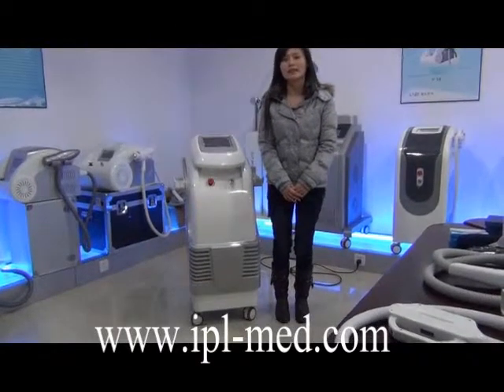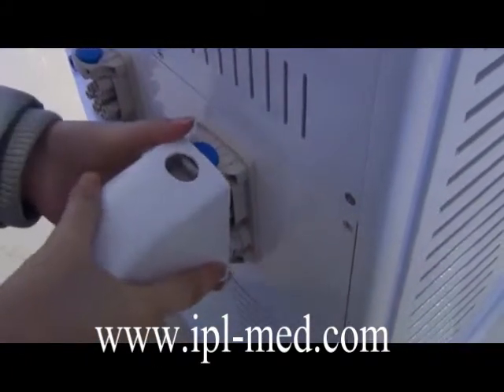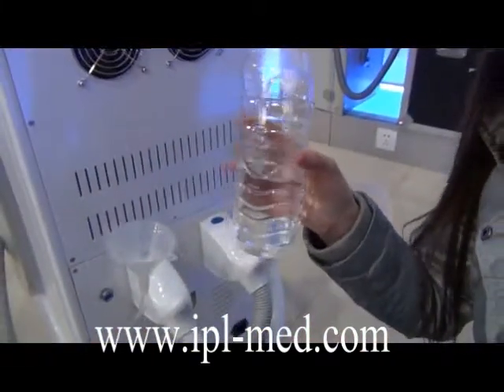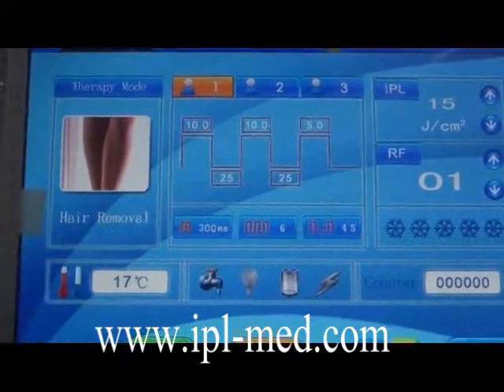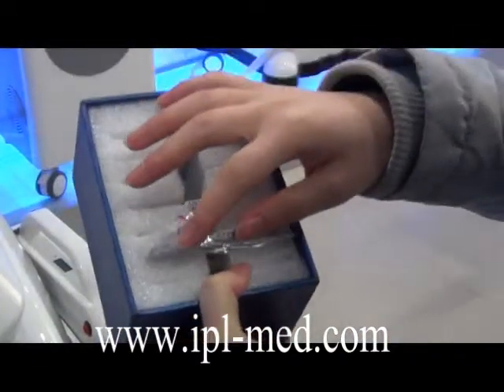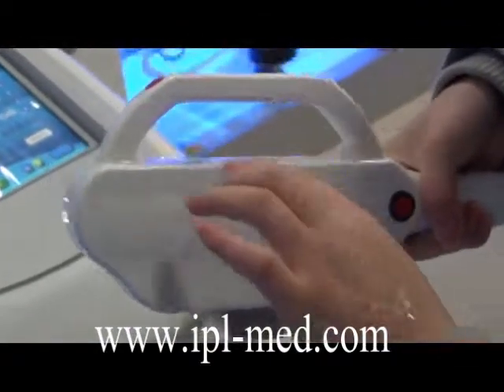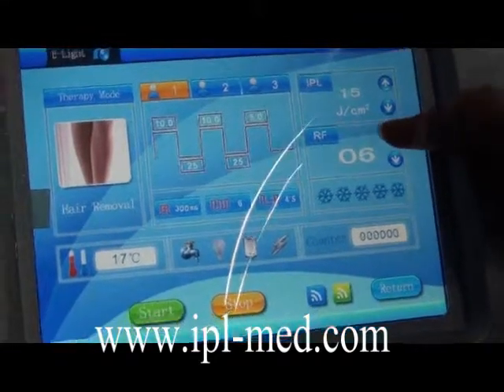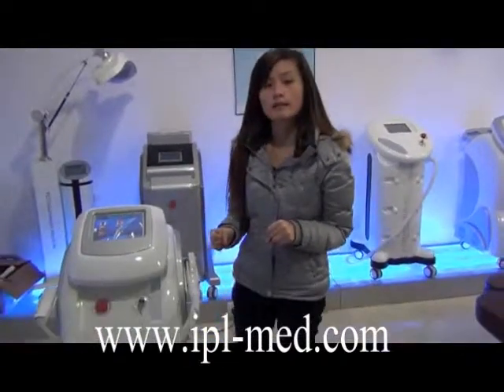Operation Beauty Machine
We are reliable manufacturer and supplier of IPL Machine in China. Welcome to buy IPL Hair removal, Laser tattoo removal, Beauty Equipment, Beauty Machine from us and we believe that our produces will meet you request.